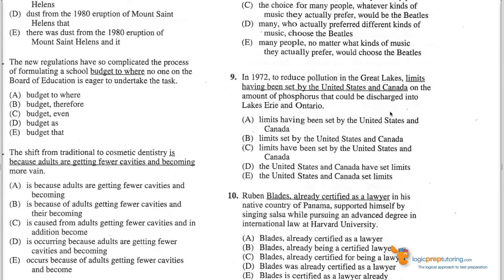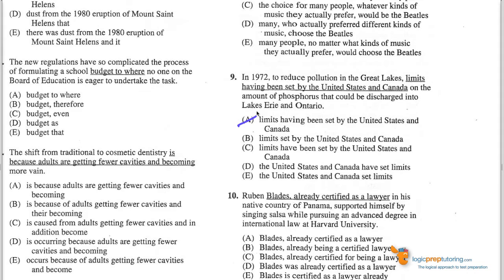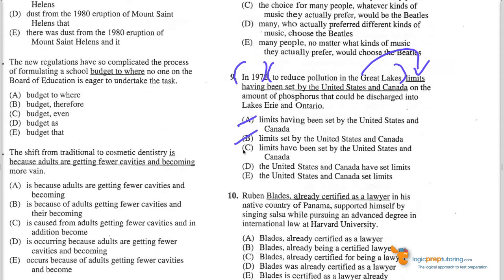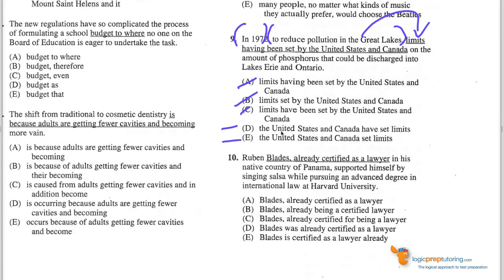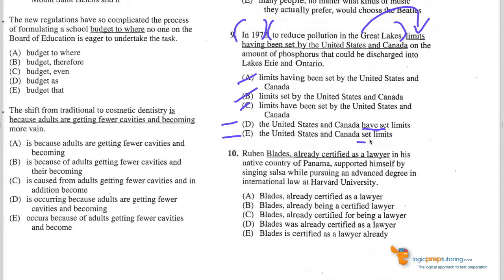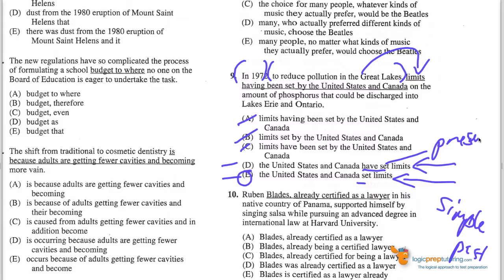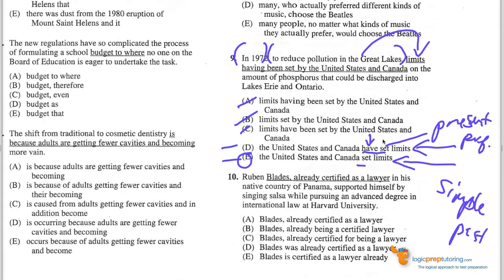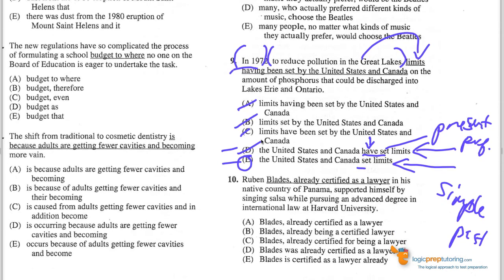SAT Writing Test 1, Section 10, Question 9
Test 1, Section 10, Question 9